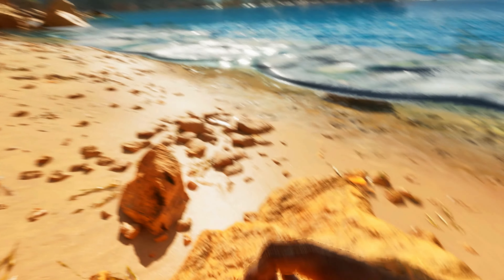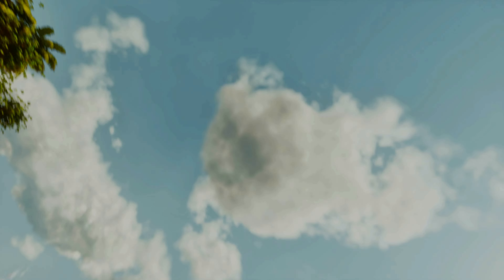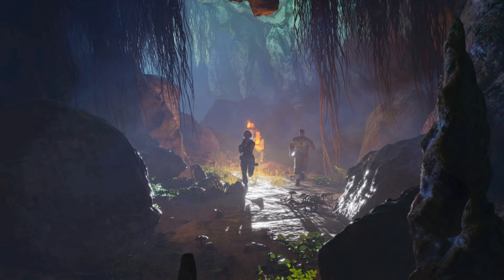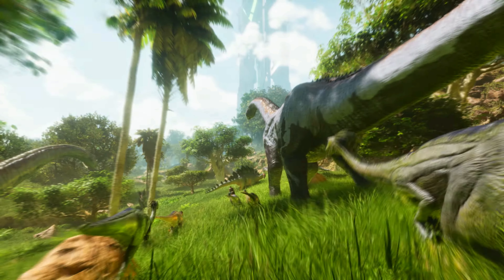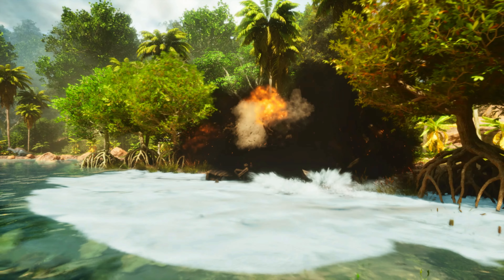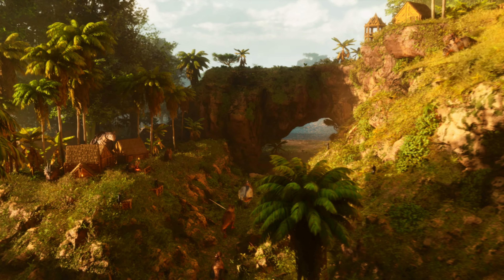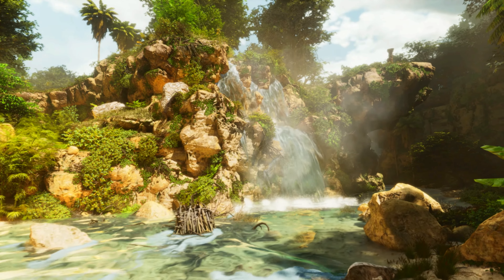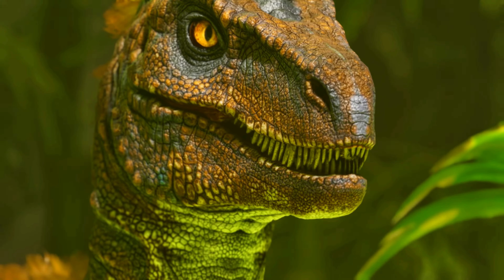4K Ark: Survival Ascended Trailer, Reaction, and Breakdown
The official Ark: Survival Ascended trailer has launched! Watch the entire Ark Survival Ascended trailer in 4K uninterrupted, and then we will give a full reaction and breakdown of what it all means.